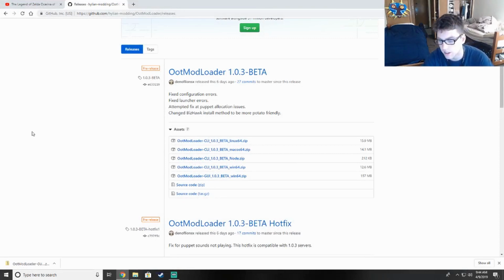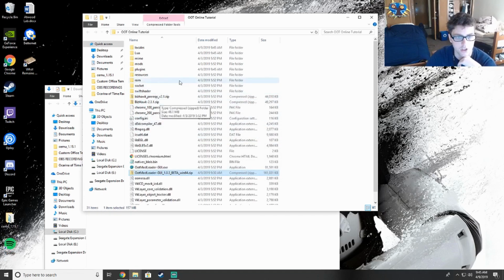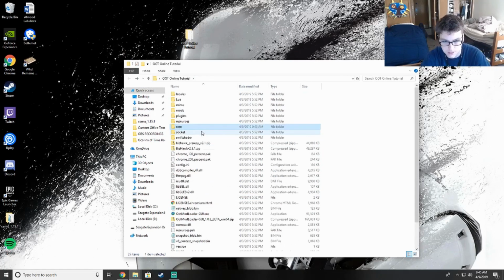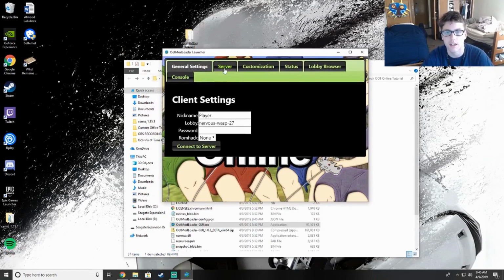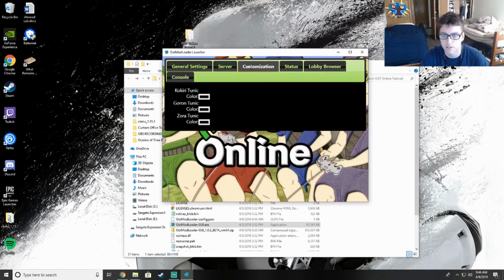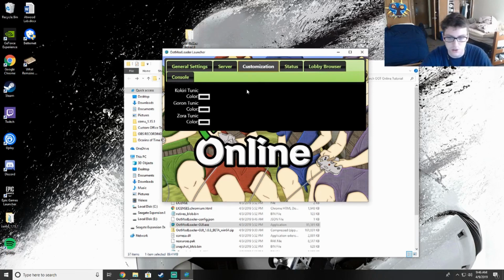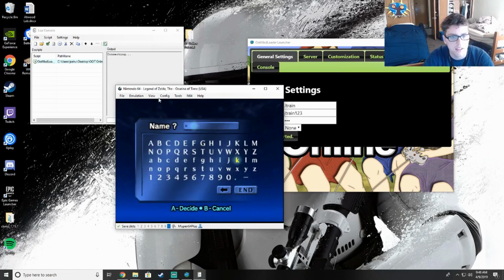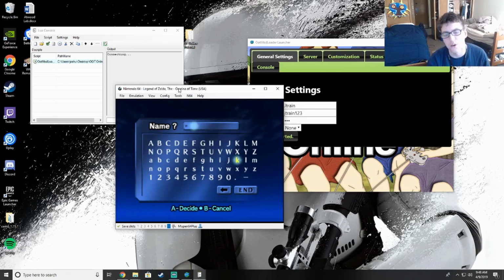OOT ONLINE Setup TUTORIAL V1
Ocarina of Time Online Tutorial. This game is actually really fun to play online and I thought that I would share this with you guys! Have fun!